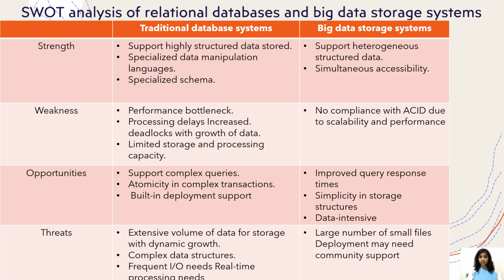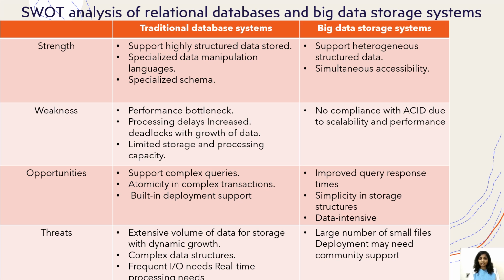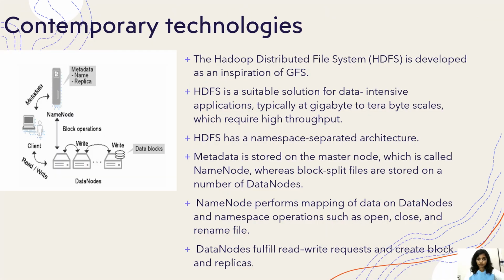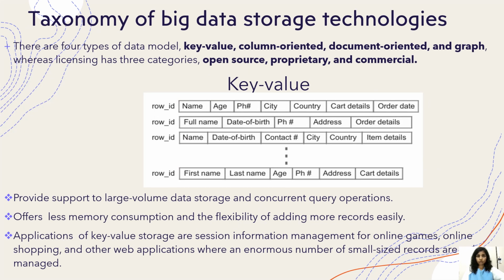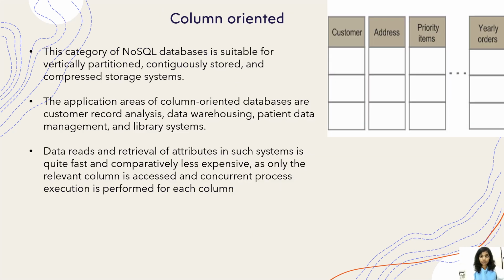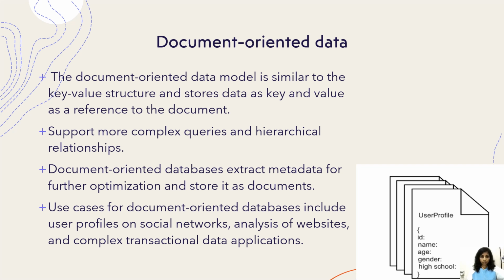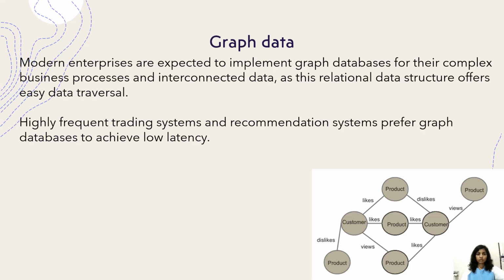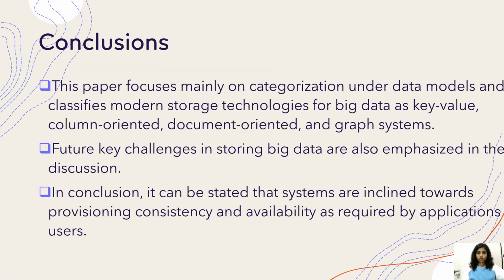Bigdata storage technologies.